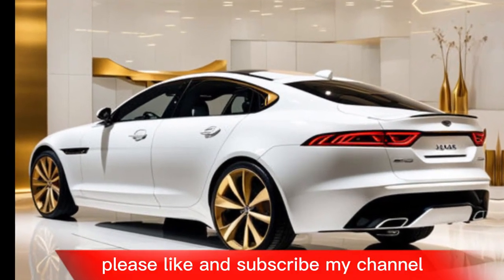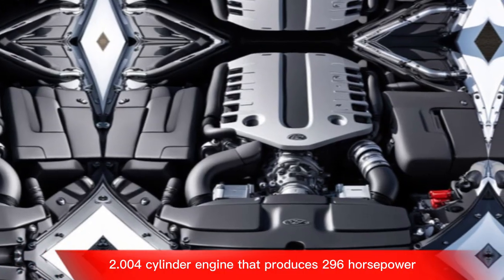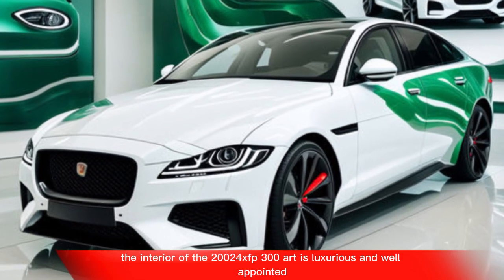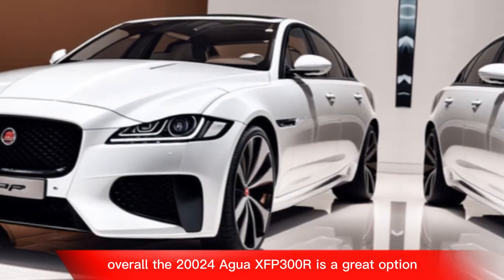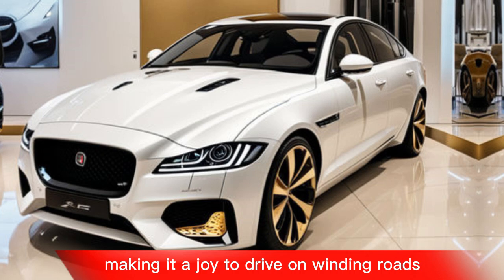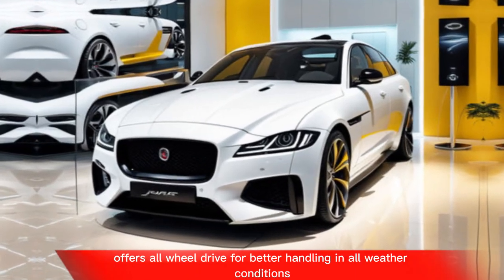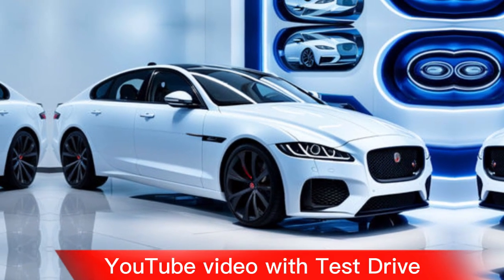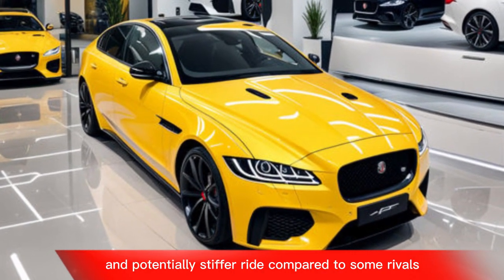2024 (Facelift) Jaguar XF P300 R (300 Hp) FULL In-depth Tour & Test Drive!